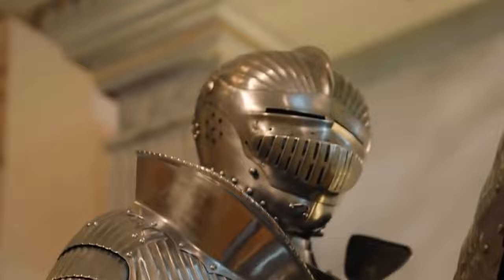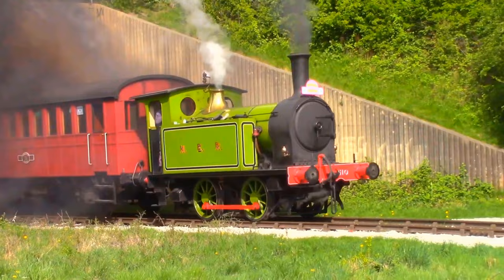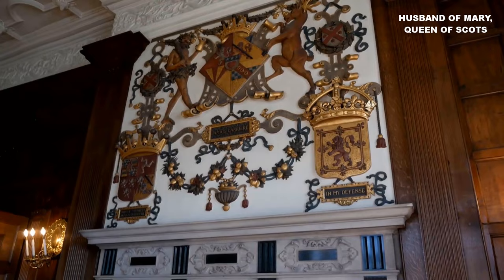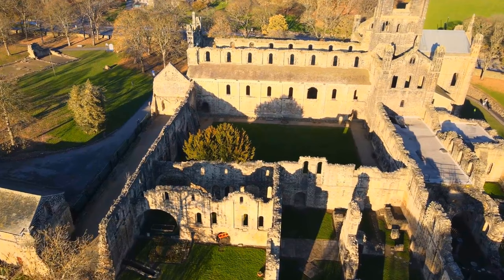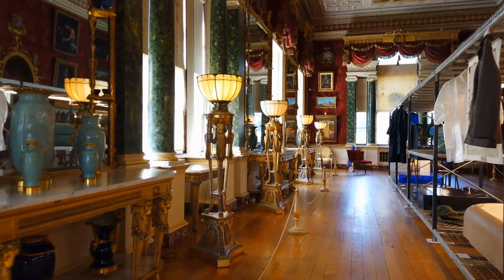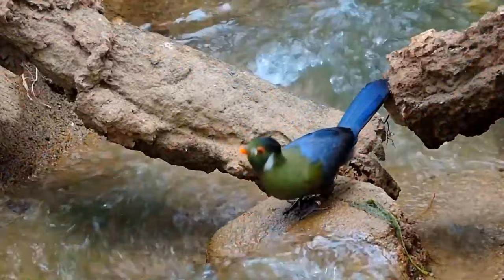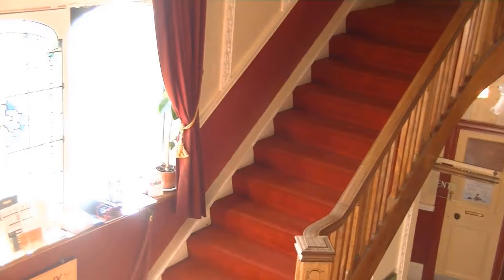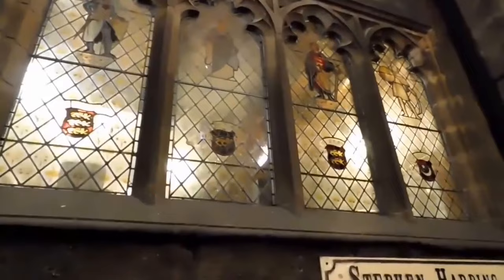Leeds England Travel Guide: 15 BEST Things To Do In Leeds, UK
How to find cheap flights and travel more // This Leeds travel guide shares the best things to do in Leeds.

Embark on an exciting journey to the vibrant city of Leeds, UK, as we unveil the top things to do and see in this cultural hub. This immersive video will take you on a virtual tour of Leeds' rich history, diverse arts scene, and bustling atmosphere.

Explore the historic heart of Leeds, with its charming mix of Georgian and Victorian architecture. Wander through the vibrant streets of the city center, discover hidden alleyways, and soak in the authentic atmosphere of this bustling metropolis.

Discover the cultural treasures of Leeds at its renowned museums and galleries. Visit the Leeds Art Gallery, home to an impressive collection of British and international art, or explore the Royal Armouries Museum, showcasing the fascinating history of arms and armor.

Indulge in the vibrant culinary scene of Leeds at its numerous eateries, cafes, and food markets. Sample delectable dishes at the famous Kirkgate Market, the birthplace of Marks & Spencer, or savor international flavors at the diverse array of restaurants throughout the city.

Experience the lively music and nightlife scene in Leeds. Catch live performances at venues like the Leeds Arena or the Brudenell Social Club, known for hosting emerging and established bands. Explore the city's thriving independent music scene and discover new sounds and talents.

Shop till you drop at the luxurious Victoria Leeds shopping center or explore the unique independent boutiques and vintage stores in the quirky neighborhoods of Headingley and Chapel Allerton. Leeds offers a diverse shopping experience for every taste and style.

Immerse yourself in nature at the beautiful parks and green spaces of Leeds. Enjoy a peaceful walk along the scenic Leeds-Liverpool Canal, or relax in the tranquil surroundings of Roundhay Park, one of the largest city parks in Europe.

Join us as we uncover the hidden gems and must-visit attractions of Leeds, UK's cultural and artistic hub. Let us transport you to a world of captivating beauty, vibrant energy, and unforgettable experiences.

Get ready to be captivated by the allure of Leeds in this immersive video experience. So, pack your bags, and let the adventure begin in this remarkable city where history, culture, and modernity converge!

Keep watching to see the top things to do in Leeds, top attractions in Leeds, places to visit in Leeds and UK travel guides.

Inspired by Touropia, expedia, Wolters World, Beautiful Destinations, MojoTravels & Tourradar.

Inspired by Top 10 Places to Visit in Leeds, West Yorkshire | England - English

Inspired by LIVING IN LEEDS CITY - Vlog | Travel & Food Tour | Lifestyle | We love Leeds

Inspired by 10 best things to do in Leeds | Top5 ForYou

Inspired by LEEDS CITY TOUR IN 4K| 🇬🇧BEST TOURIST ATTRACTIONS OF LEEDS CITY| LEEDS CITY 2020|

Inspired by LEEDS PUB CRAWL | ENGLAND TRAVEL VLOG #6